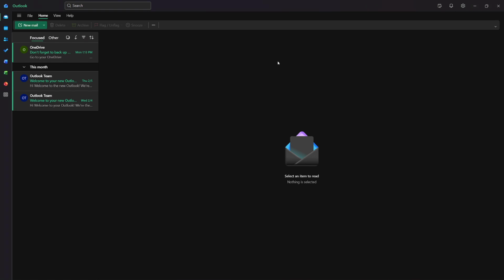How to add a Gmail account to Microsoft Outlook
In this video We will show you How to add a Gmail account to Microsoft Outlook .